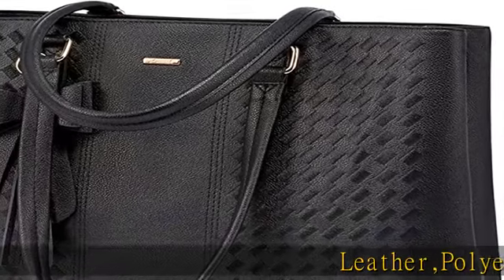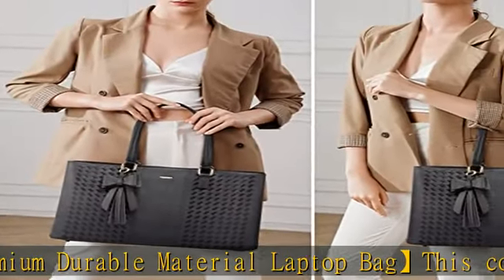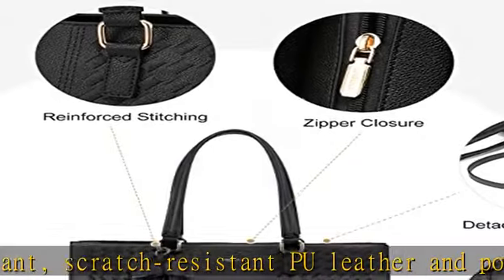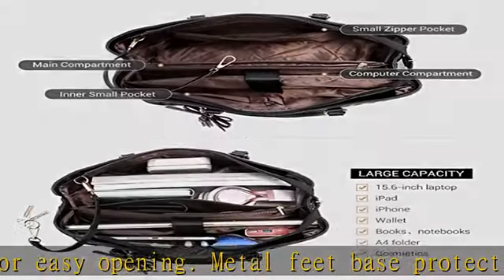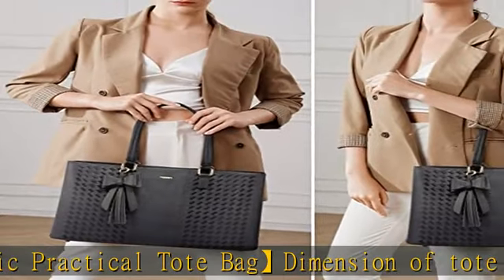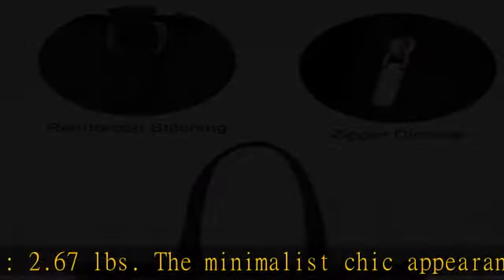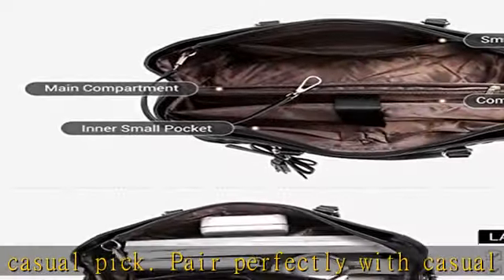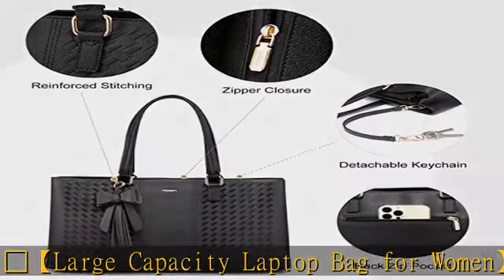Laptop Tote Bag for Women 15.6 Inch Waterproof Leather Computer Bags Women Business Office Work Bag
Laptop Tote Bag for Women 15.6 Inch Waterproof Leather Computer Bags Women Business Office Work Bag Briefcase